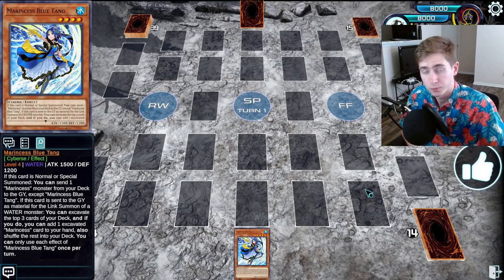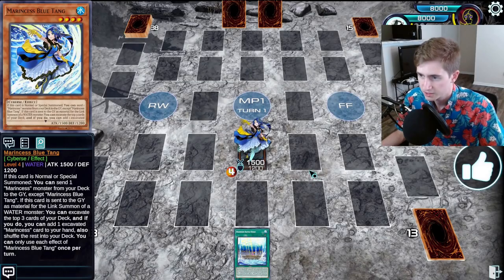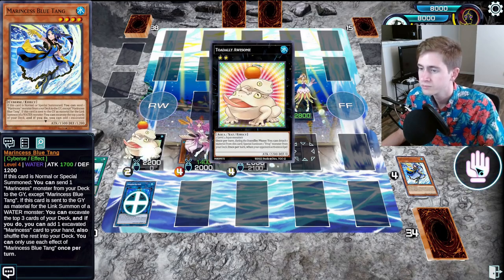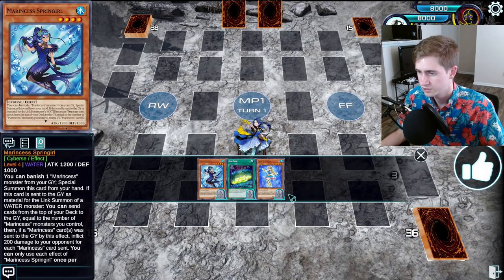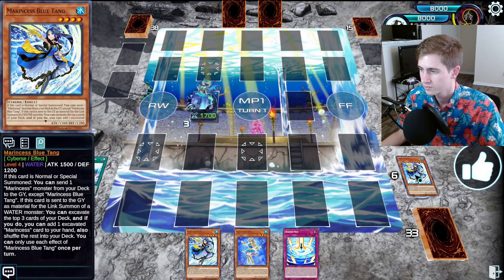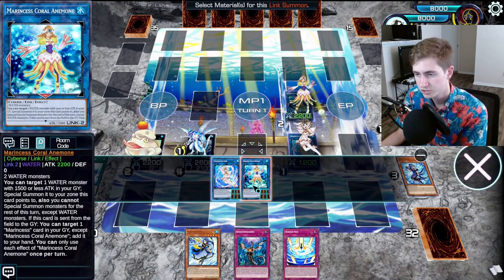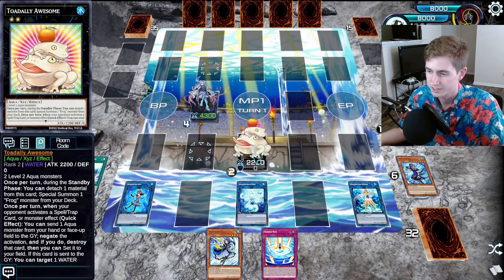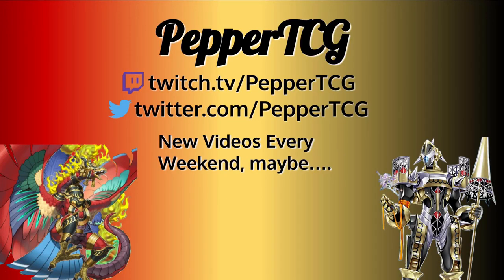Combo Compendium: Marincess - Yu-Gi-Oh! Post Legendary Duelist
0:00 One Card Blue Tang
3:09 Blue Tang + Marincess Spell
5:47 Blue Tang + Marincess Spell + Extender
7:59 Blue Tang + Pascalus + Extender
9:54 Cynet Mining + Extender
11:24 One Card Sea Horse
12:28 Pascalus + Marincess Spell
14:16 Test Hands and Combo Routes